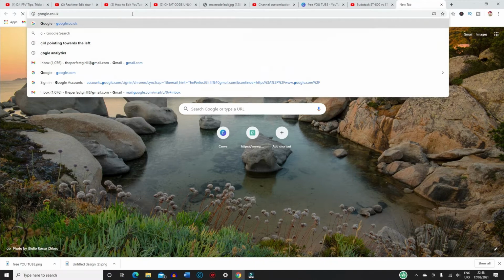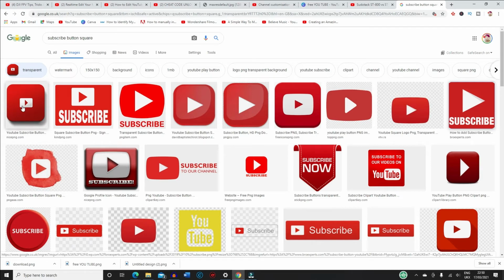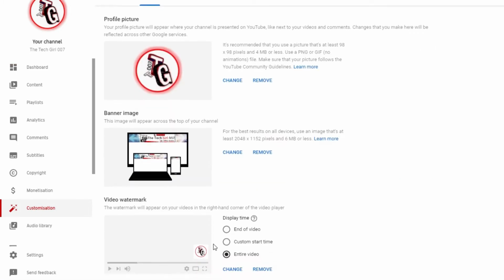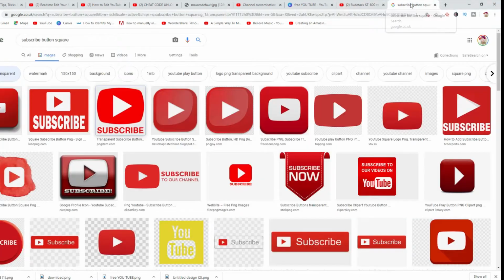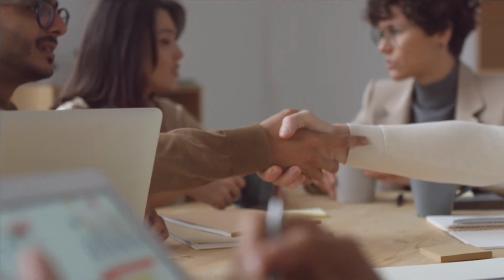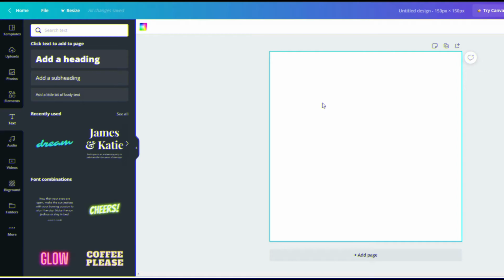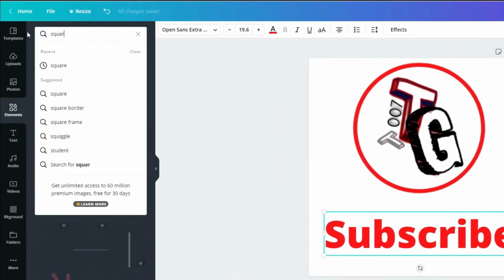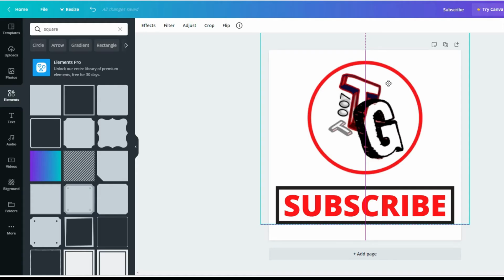Create YOUTUBE BRANDING WATERMARK | Easy way to get more subscribers on YouTube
This video will show you how to create a YouTube branding watermark to gain more subscribers easily on YouTube. You will learn how to add your own logo and subscriber button as the YouTube branding watermark for free.

Links mentioned:
Remove.bg
Canva.com

📺 Links
2 n 1 headstand
📔 THIS COVERS:
How to make a youtube branding watermark for your channel
how to remove any image background for free
Tips on own branding and logo